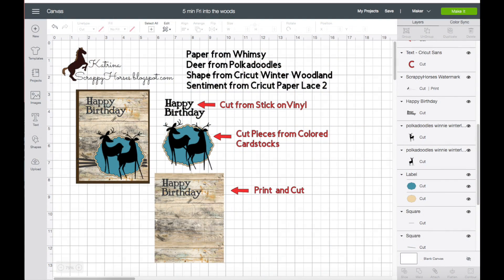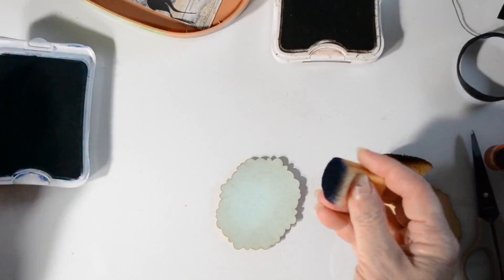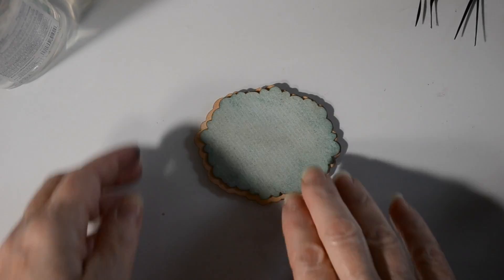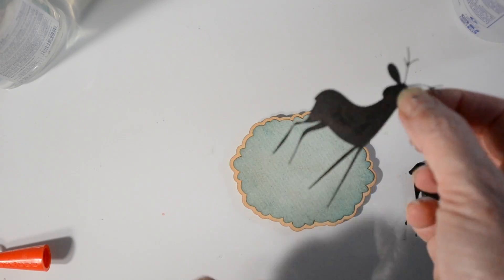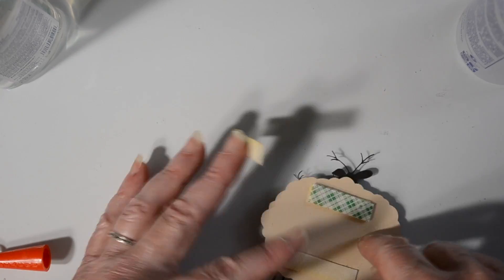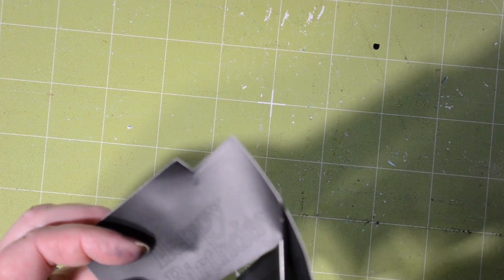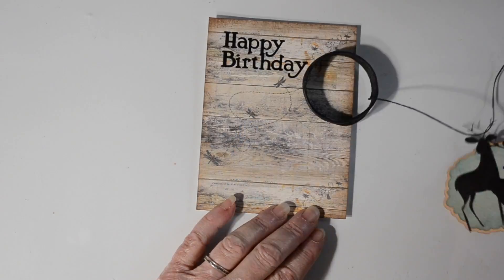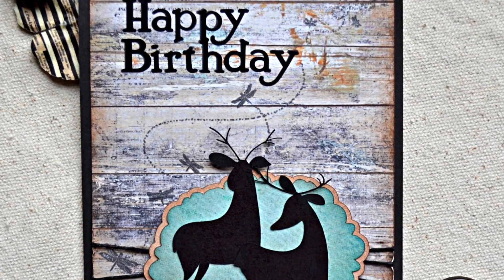Masculine Card: September Series ~ 5 Minute Fridays at ScrappyHorses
5 Minute Friday:  Into the Woods Card
Katrina here to share a September Series:  5 Minute Fridays!  In this video I share a rustic card for a guy in your life!  Be sure to join me all month for these short, fun videos!

Music:  DreamQuest:  Tina Brown ~ Oboe/Eng hn; Rich Harris ~ Guitars